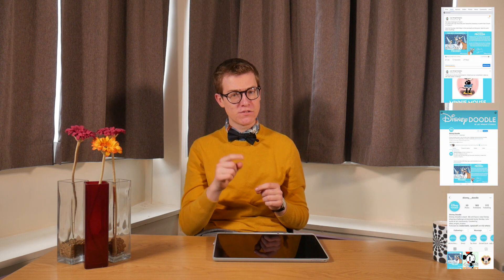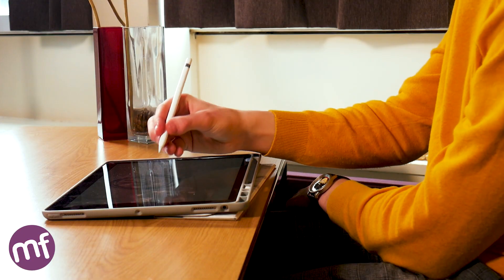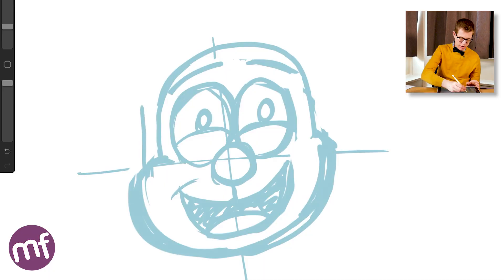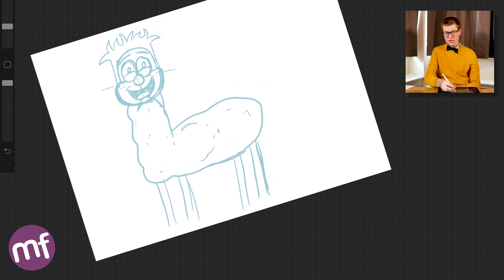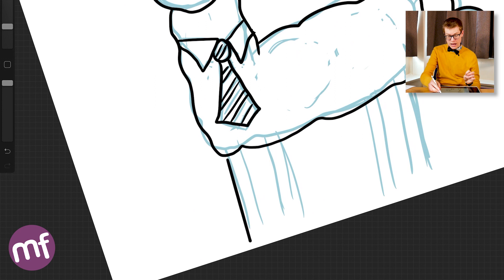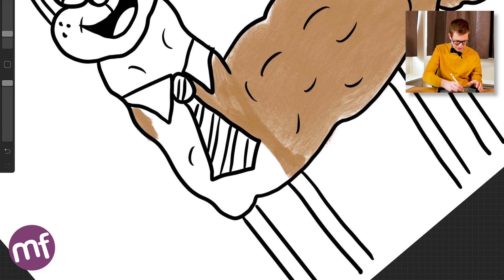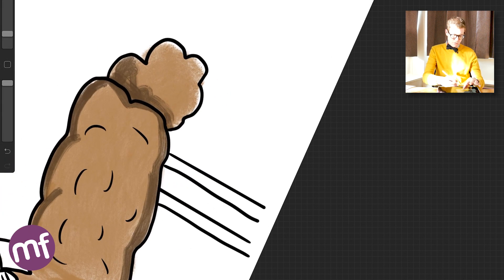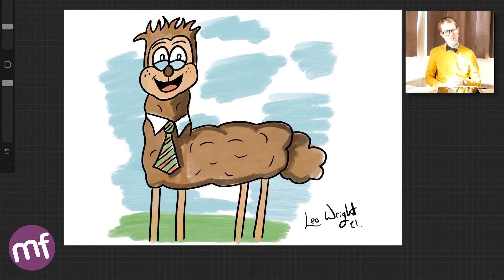Neighbourhood Natters - Drawing 2 - Llama